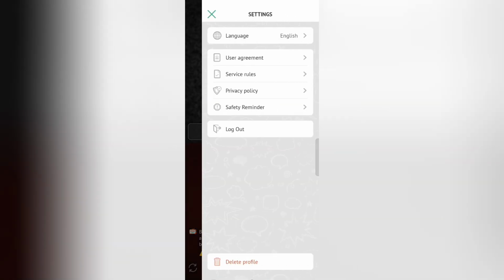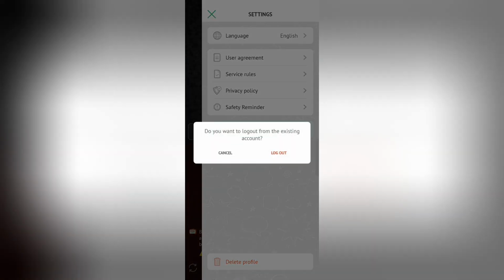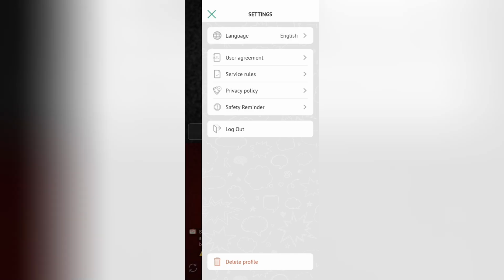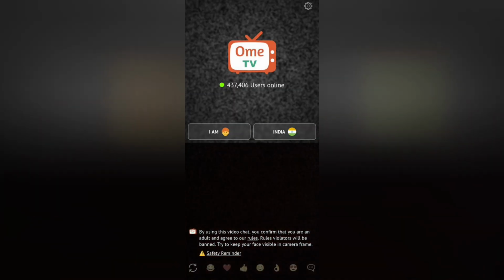How to Log Out of OmeTV Account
Learn how to log out of your OmeTV account with this quick and easy step-by-step tutorial. In this video, I'll show you how to open the Settings menu, find the Sign Out option, and safely log out of your OmeTV account on Android. This guide is simple and beginner-friendly.

Android tutorial

Tech tutorial

App tutorial

Android guide

Mobile tips

Tech tips

Android apps

Smartphone tutorial

Sign out tutorial

Logout account